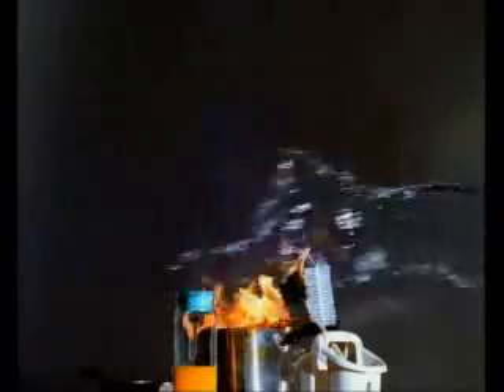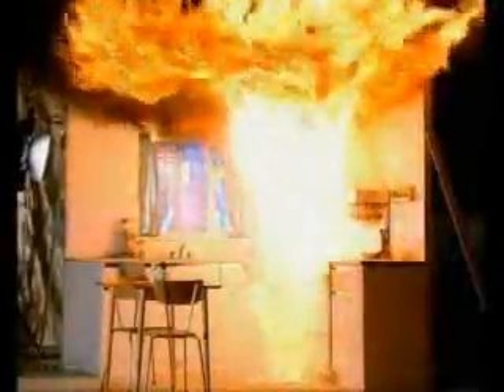Incendio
como apagar un principio de incendio